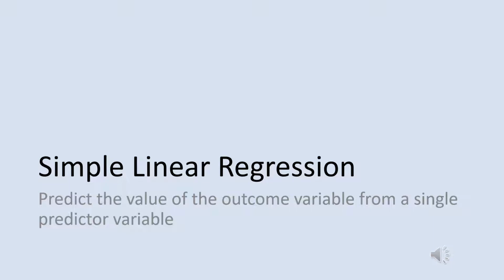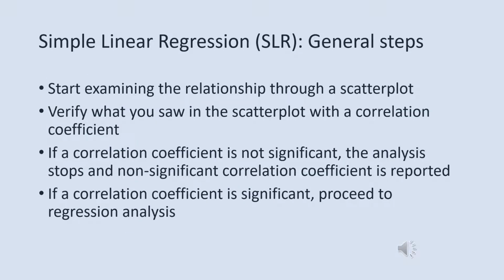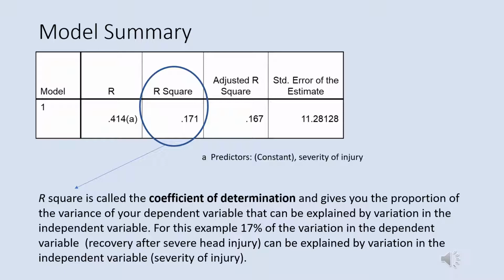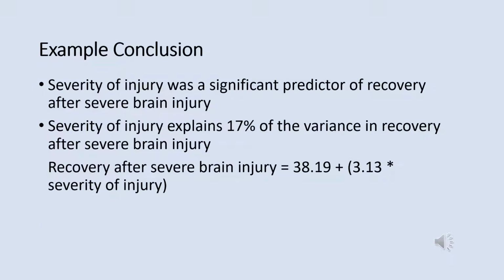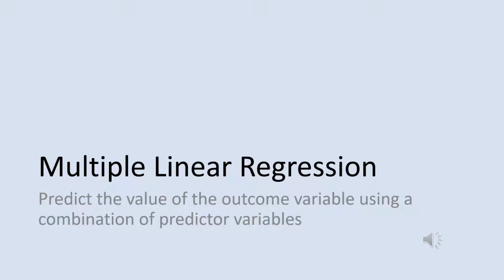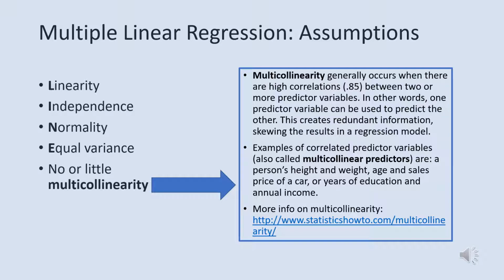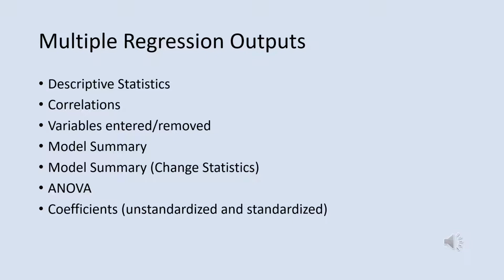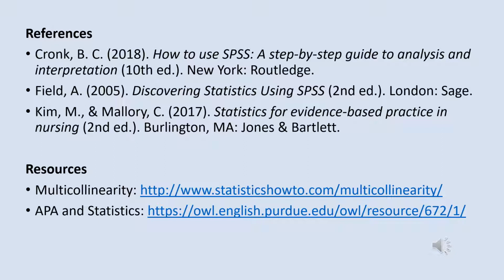Simple and Multiple Linear Regression